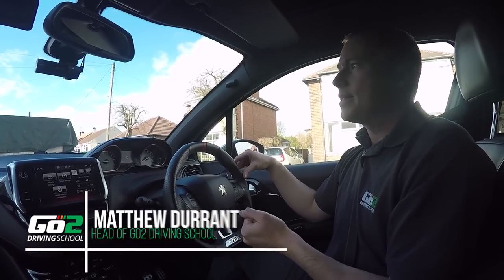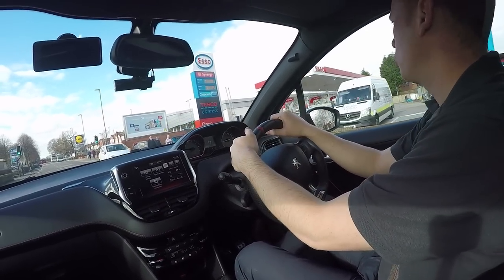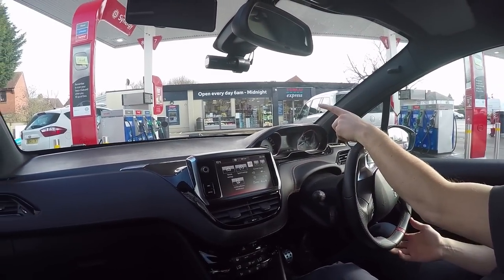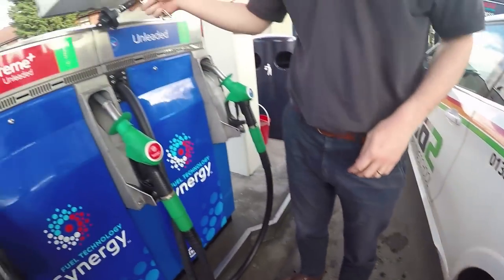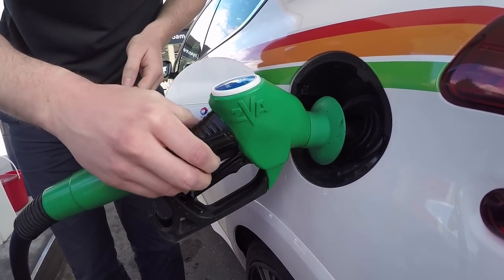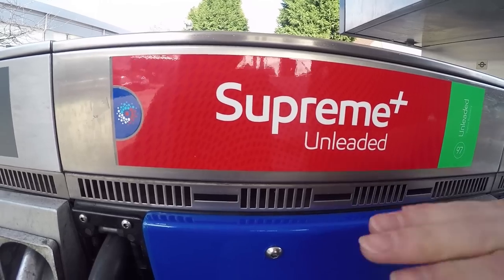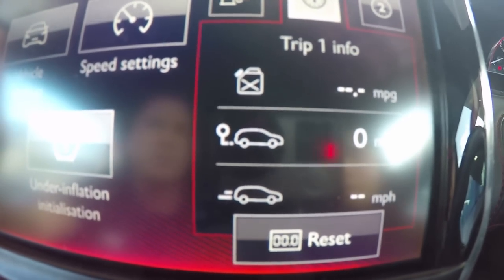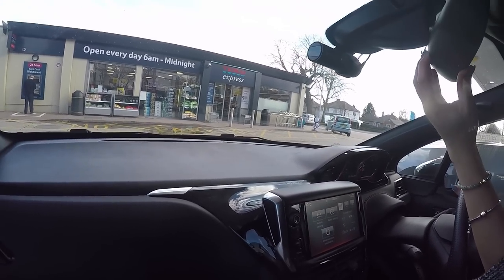✅ Putting Fuel In Your CAR For The First Time : Guide For New Drivers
In this video I fill up My Peugeot 208 1.6L GTI with fuel and give a beginners guide through the types of things to consider before you fill up with fuel whether it be petrol, diesel or other. I also take a look at and reset my average mpg from the cars trip computers. A common question I get asked regularly is regarding the cars mpg, particularly from other driving instructors and so here it is. Were you surprised about the mpg from a 208Hp car? The video is by no means comprehensive but gives a basic overview. I Hope you enjoyed this video.

Digital copy of my book 'what's it like working as a driving instructor?'

Black box insurance with no curfews!
For drivers aged 17-25. No curfews!

I use affiliate links, which means that if you click on one of the product links above, I’ll receive a small commission (when you click on them and end up buying something) - this is really helpful for my relationship with the brand and gives me a few pennies but doesn't cost any more to the customer. Thank you if you use my links, it helps me to continue making videos like this!

Also a big thanks to Samidesigns@ for providing us with the artwork for the videos thumbnail.